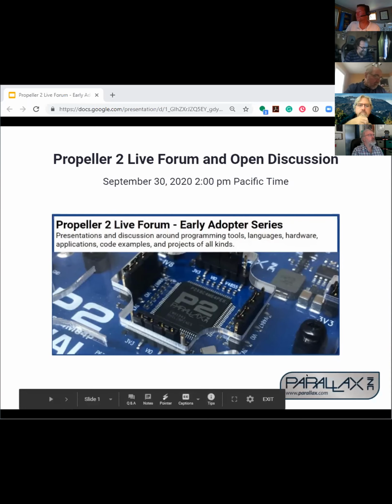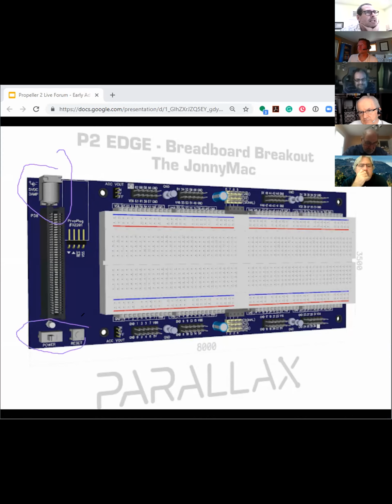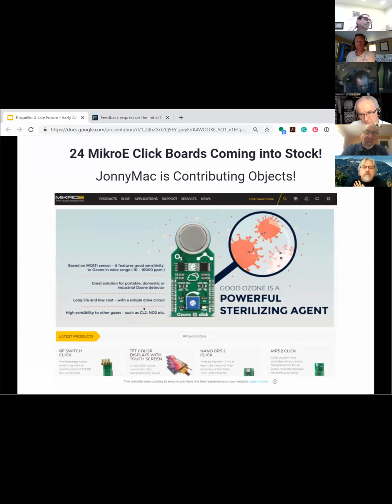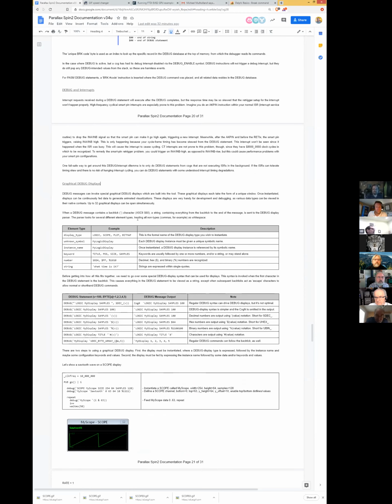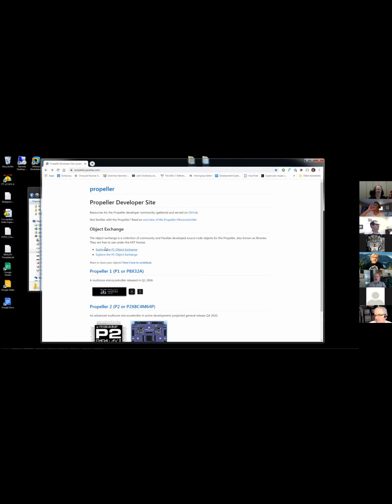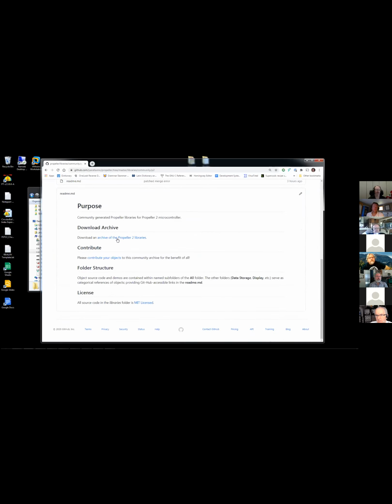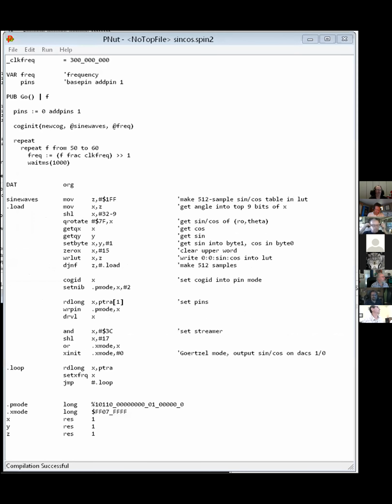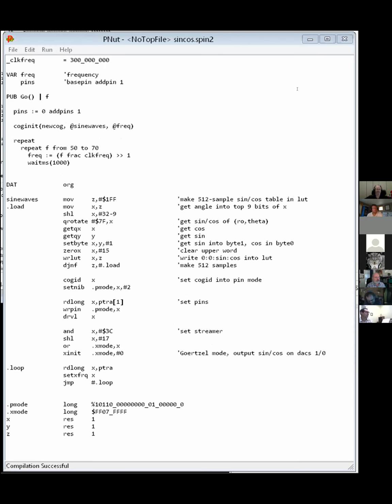Propeller 2 Live Forum - Open Discussion, September 30, 2020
0:00 Housekeeping
01:48   Ken's Weekend.
08:23   P2 Edge Announcement.
14:05   P2 Edge Breakout Board.
18:11   Breadboard only P2 Edge Adapter.
18:50   Click Adapters with JonnyMac.
33:40   Debug update with Chip.
40:45   Question about sine wave generation.
43:00   Using GitHub with Jeff.
1:24:29   Sine Wave Generator code.
1:47:30   MIDI Debug Discussion (node on/off). JonnyMac's object progress on the MikroE Clicks, Chip's graphical debug, how to make a sine wave, and hardware update.